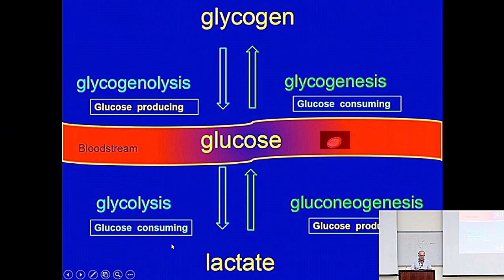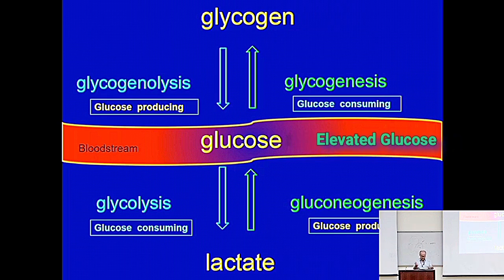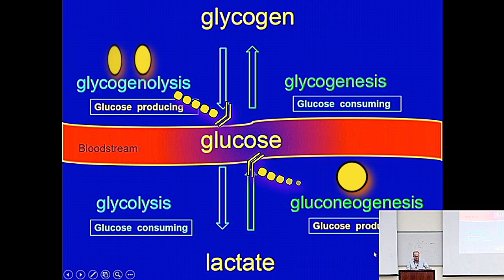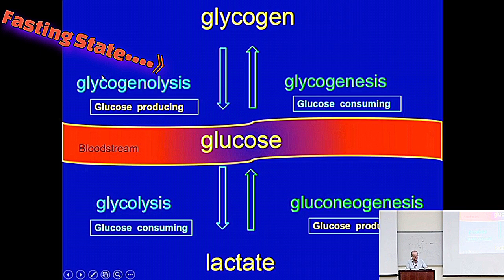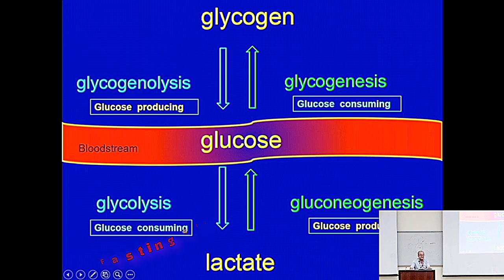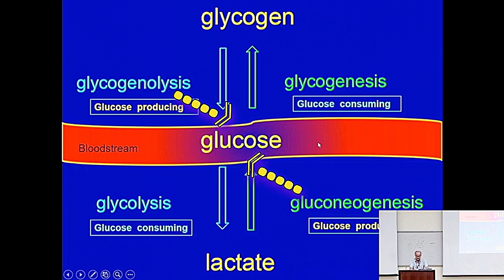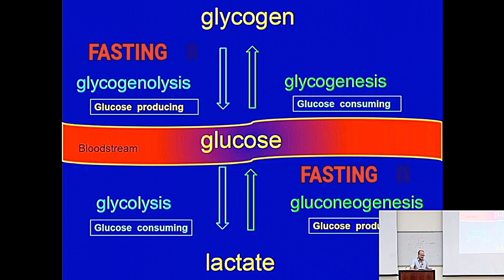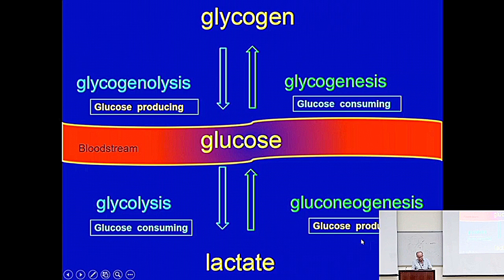Glucose Metabolism: 4 Pathways @Metabolism Made Easy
This podcast covers the overall picture of glucose consumption and production. The 4 pathways that contribute to glucose maintenance in the bloodstream are discussed in the context of the well-fed and fasting states.